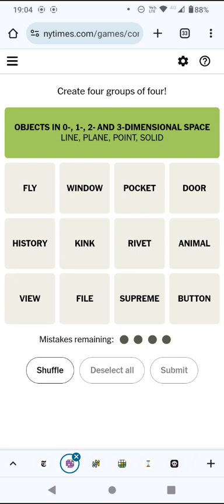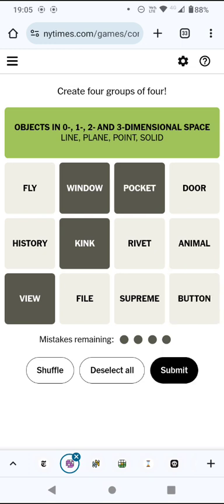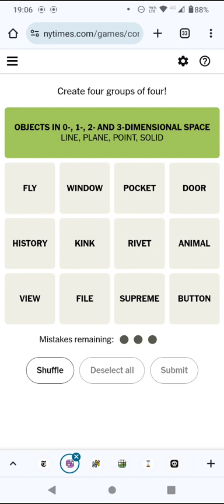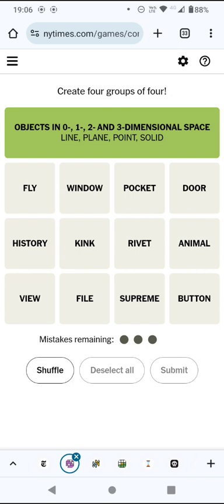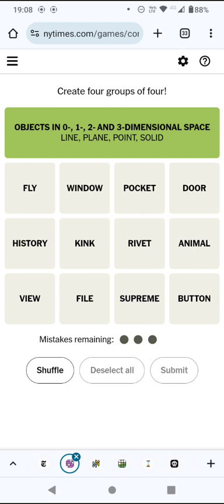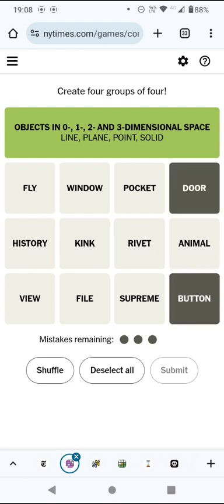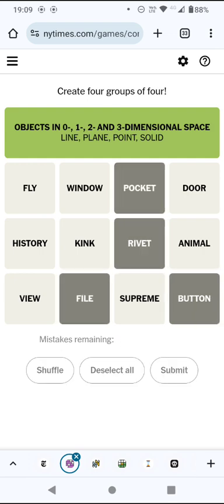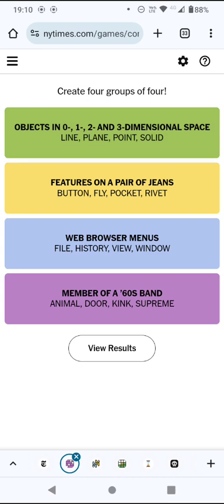Connections! Find 4 groups of 4! (1 May 24)